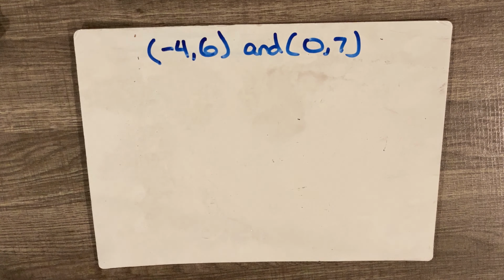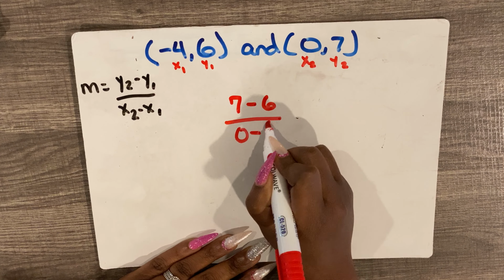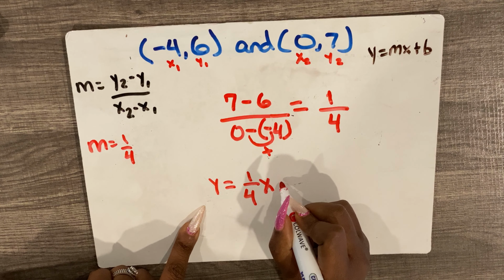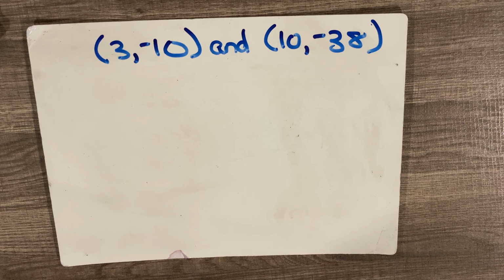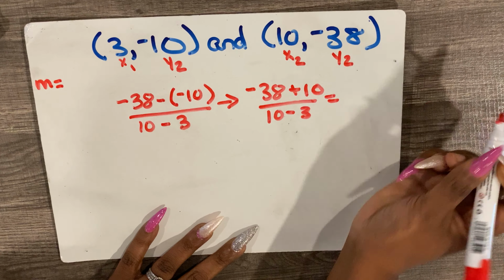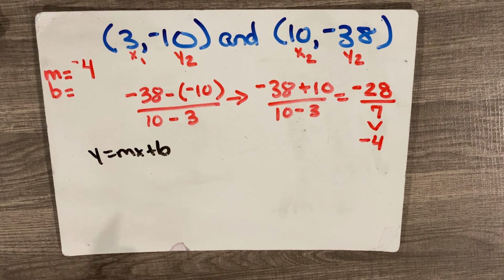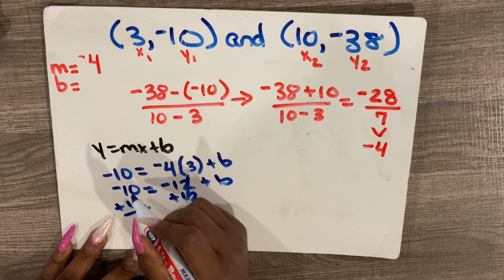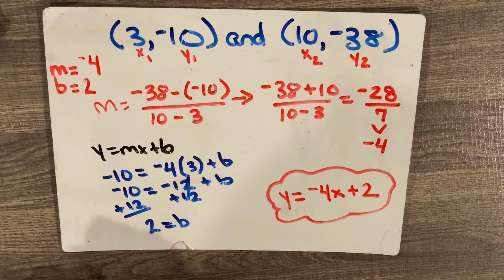Linear Functions Study Guide Part 2